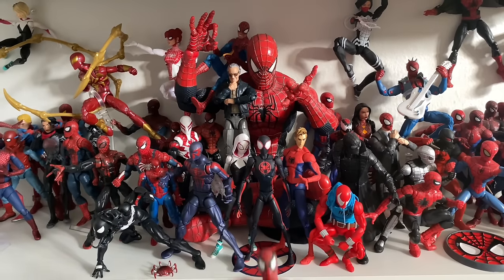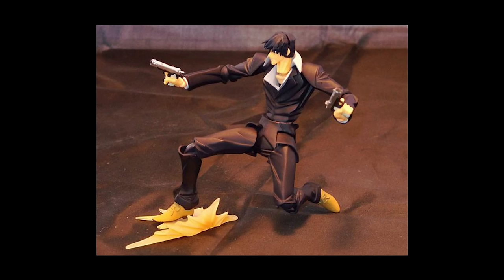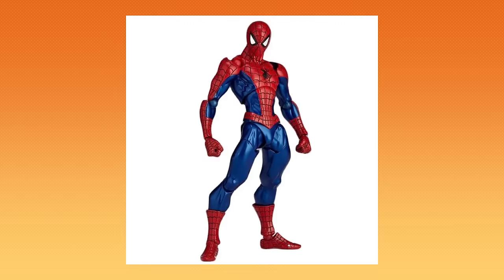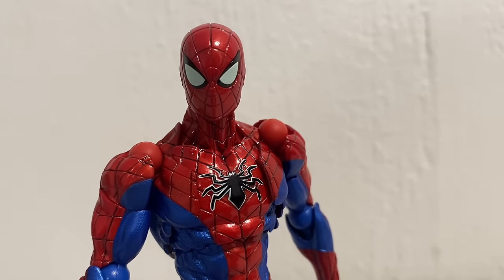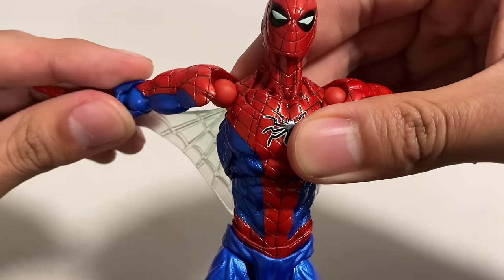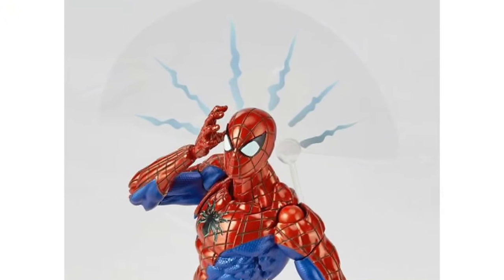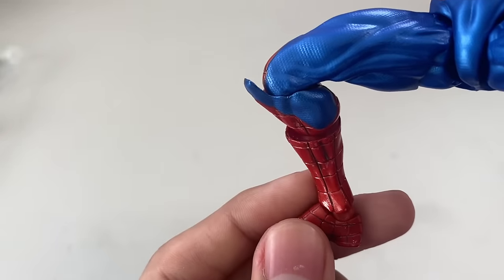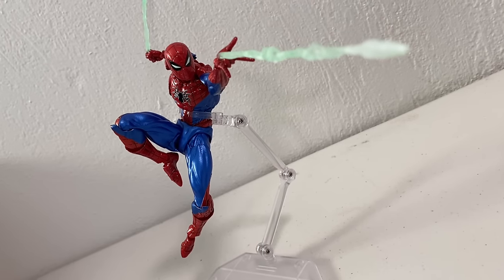The Most Articulation Ever! - Revoltech Amazing Yamaguchi Spider-Man 2.0 Review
Mr Criminal takes a look at possibly the most articulated Spider-Man Figure he’s ever owned!

Channel art by: ​⁠@OnBreak171